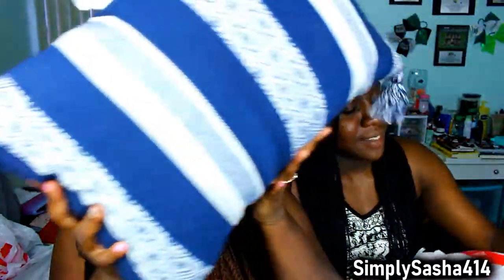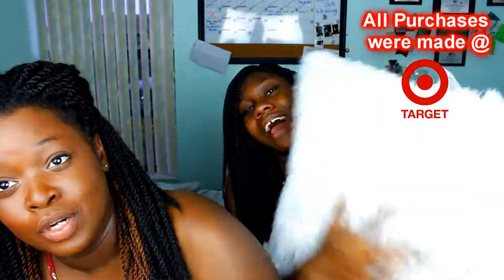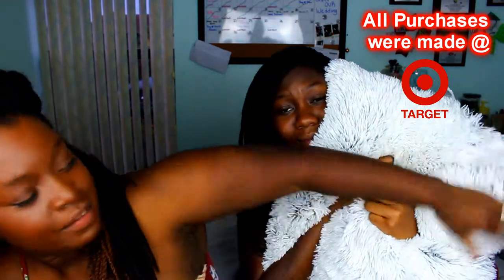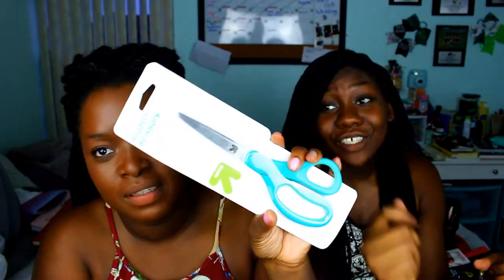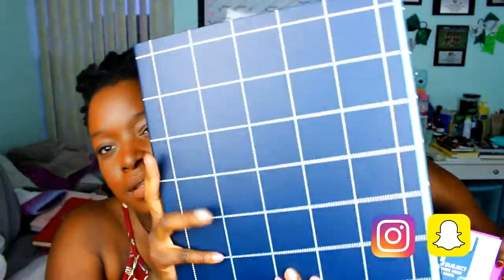College Dorm Back to School Haul 2018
Hey Guys !

What Video would you like to see Next ?

I hope you guys enjoyed this video please leave any comments and like his video love you guys !! Remember Dreaming is Believing so Dream Big ! Laterz

HAVE YOU SEEN MY FAVORITE VIDEOS -

MY LINKS!

FTC : I Bought everything with my own money ! Anything Reviewed was my Honest Thoughts !